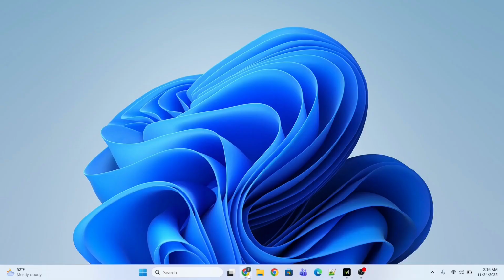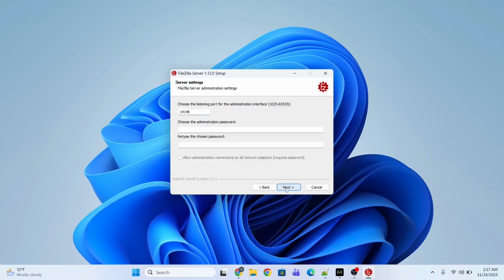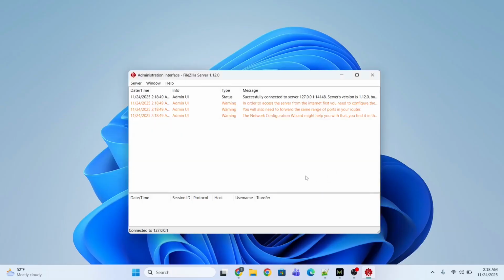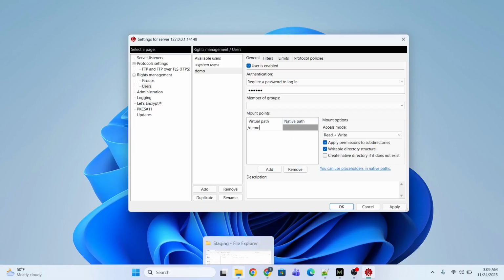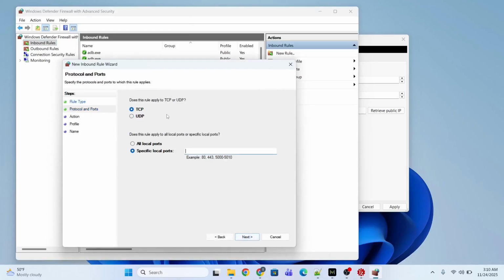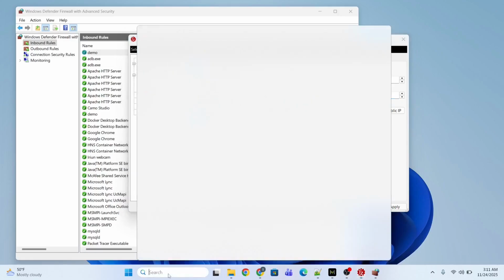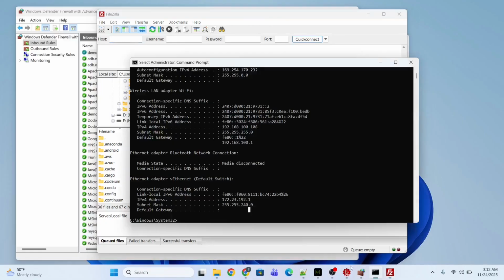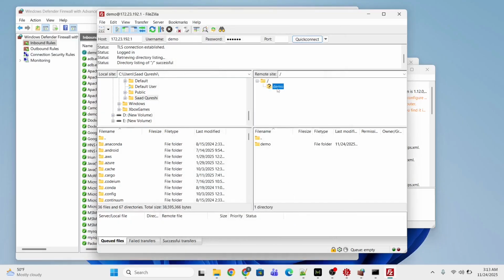How to Install and Configure Filezilla FTP Server on Windows 11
How to Install and Configure Filezilla FTP Server on Windows 11.Learn how to configure ftp server on Windows 11.